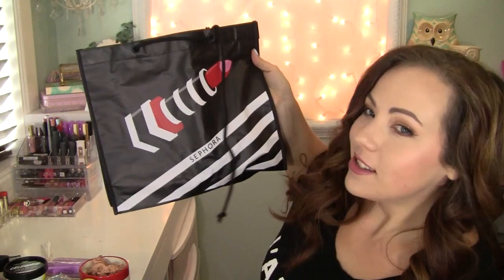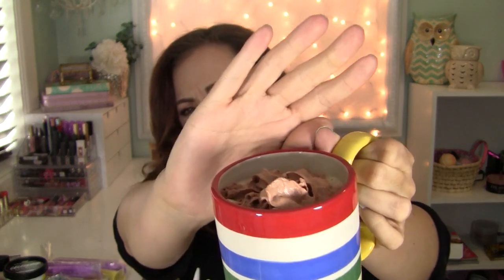Sephora VIB sale Haul!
Happy Monday Loves... so I couldn't resist picking up a few more things from the VIB sale!

MAKEUPGEEK!

hautelook!

EYES: Too faced a few of my favorites things palette; snowflakes (inner corner) honey honey (lid) chocolate milk (crease) soiree (outter v) too faced better than sex mascara
FACE: ELF acne fighting foundation in buff, too faced chocolate soliel bronzer, too faced melt into spring blush, becca opal highlight.
LIPS: bite rhubarb lip pencil
SHIRT: h&m
NAILS: Models Own blueberry muffin polish